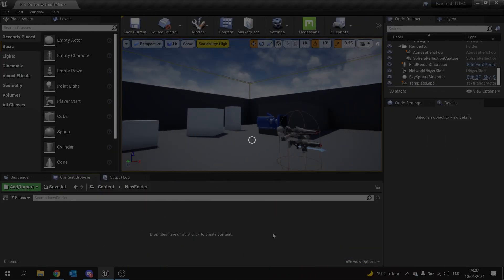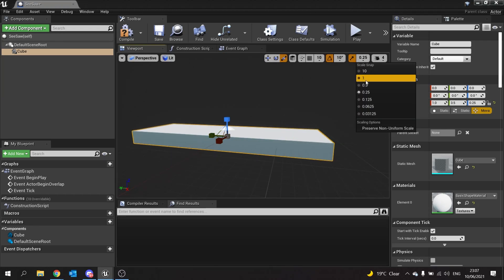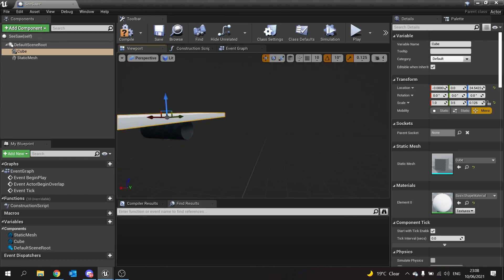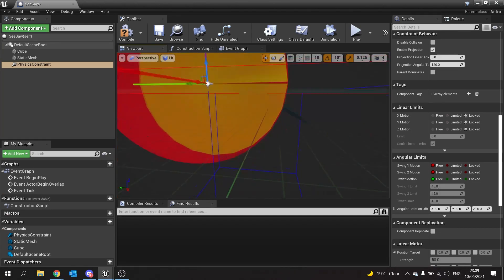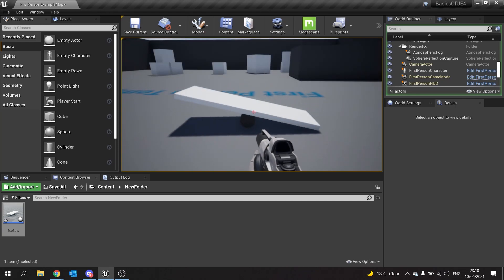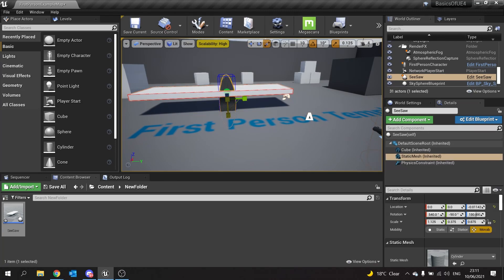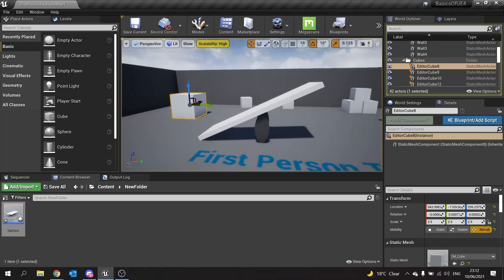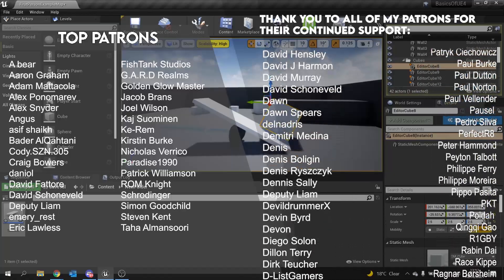How to... Make a See-Saw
How to make a see saw with physics? How to create a see-saw puzzle? How to use the physics constraint?